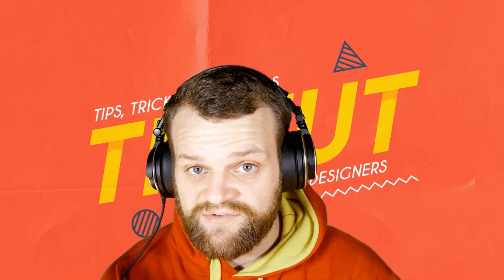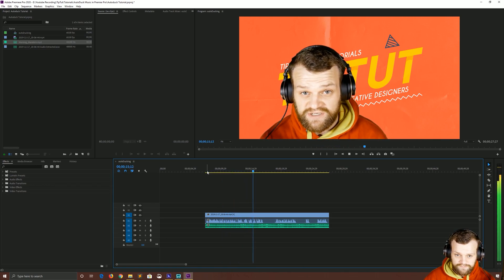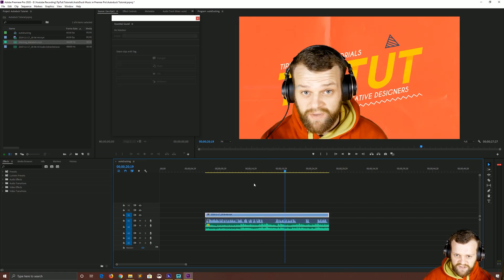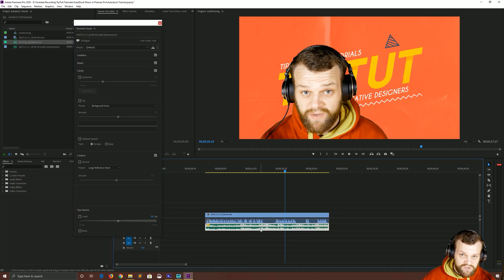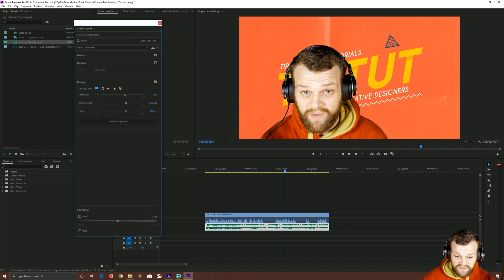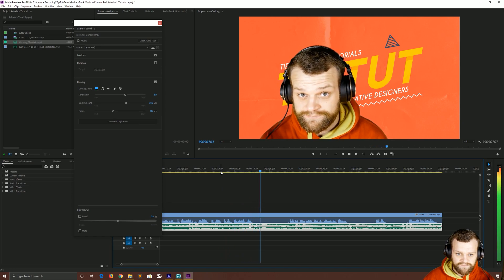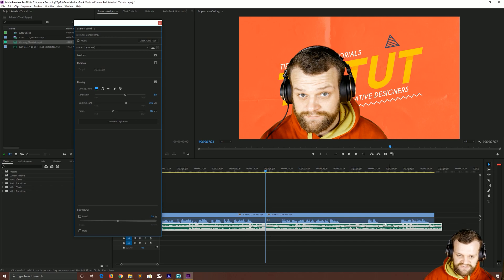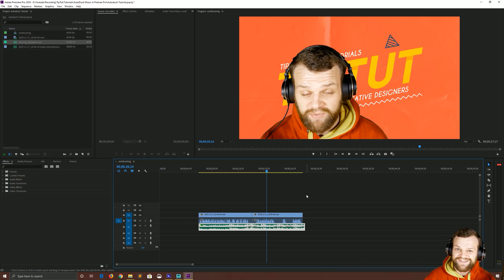Auto Ducking Your Audio | Premiere Pro Tutorial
Today, we learn how to auto duck music or ambience in Premiere Pro, using the Essential Sounds Auto Ducking tool. The great thing is, the keyframes that are created remain completely editable and manual!